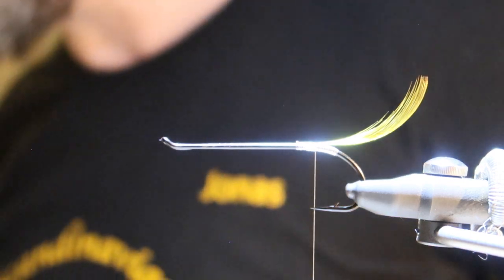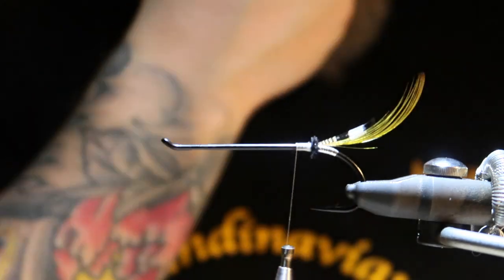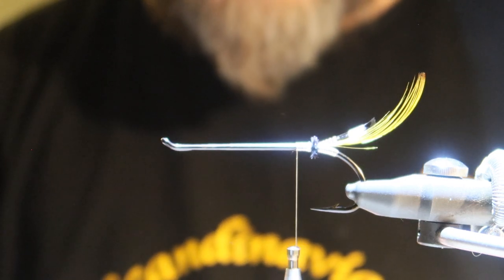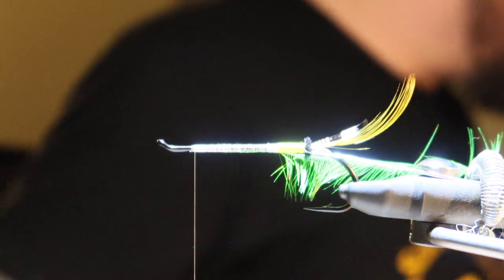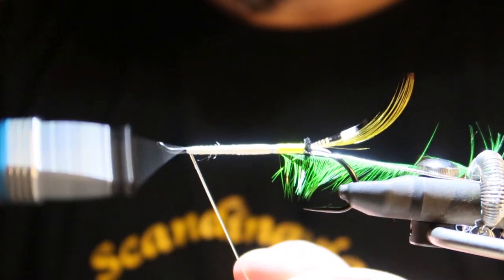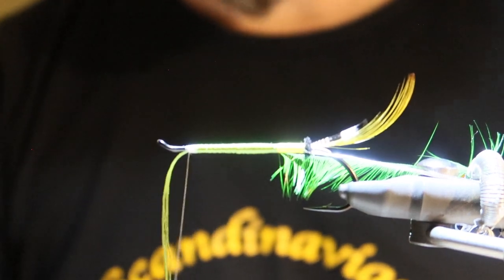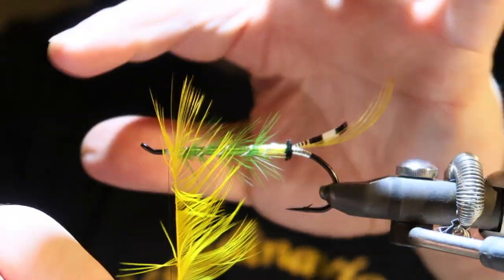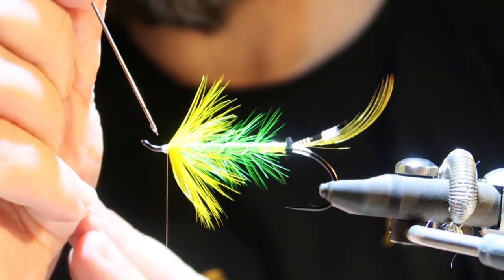Fly Tying - Tying the Green Highlander salmon fly part 1/2 with Jonas Andersson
In this video i'm tying the Green Highlander salmon fly the body part and in part 2 i will set the wing and finish the fly.

I'm also available on Facebook: Jonas.Salmon.flies and